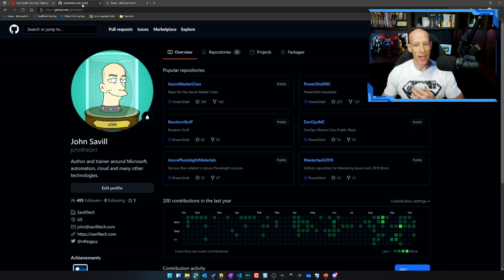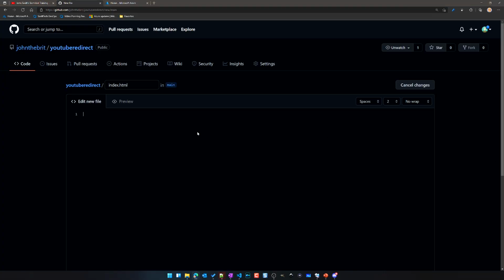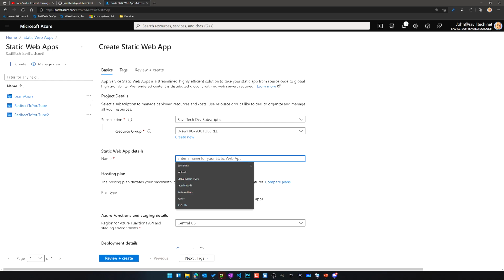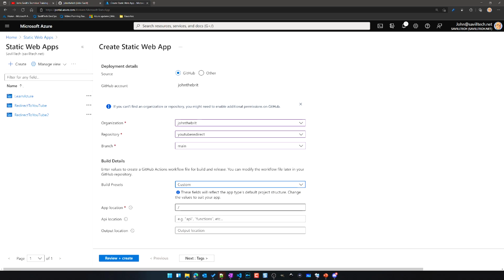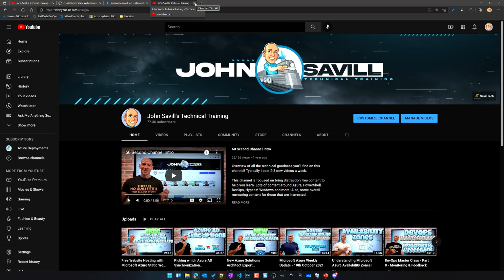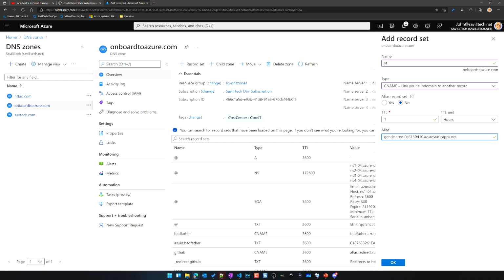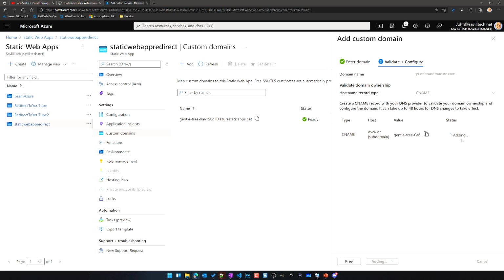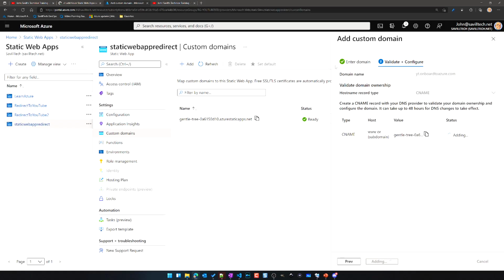Using Azure Static Web Apps start to finish to create a custom URL to YOUR YouTube Channel for free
A real-time walk through of enabling a custom URL for your YouTube channel using Azure Static Web Apps pulling content from GitHub.

0:00 - Intro
1:13 - Redirect HTML file
1:56 - Creating a new GitHub repository
2:50 - Create the index.html file
4:35 - Creating a new Azure Static Web App
8:40 - Adding a custom DNS name
9:20 - Creating a CNAME record
10:40 - Adding a custom name to the Static Web App
11:45 - Testing and use
13:48 - Close